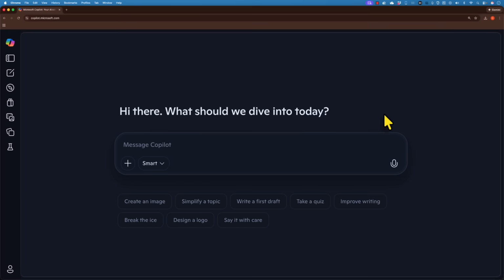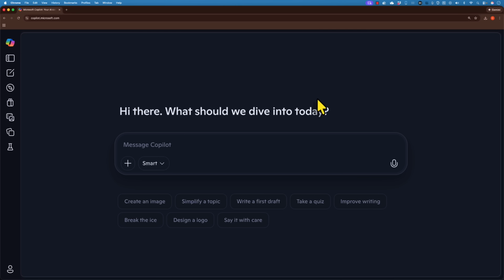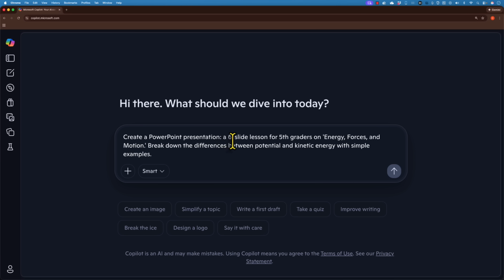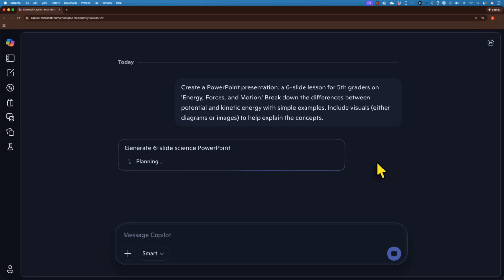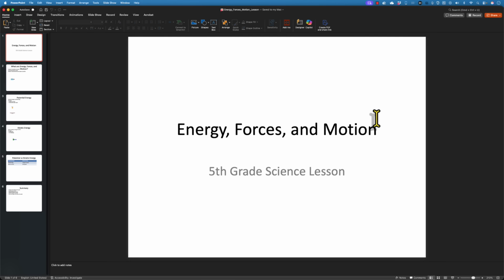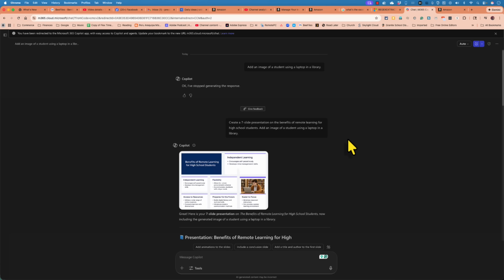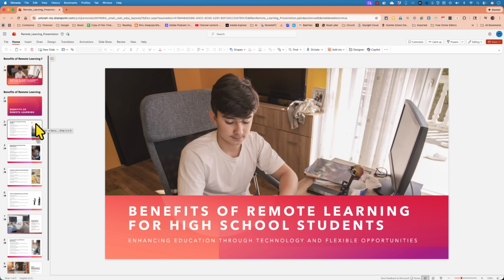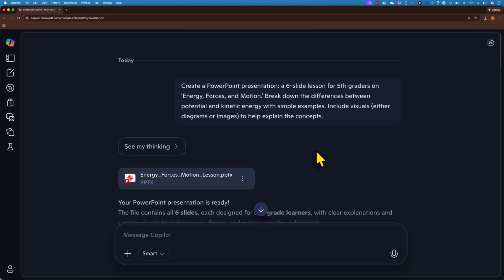Create an AI PowerPoint Presentation in Microsoft Copilot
Learn how to create a complete PowerPoint presentation using Microsoft Copilot. By going directly to copilot.microsoft.com. you can create a presentation out of nothing, even without logging in to an account. If you do have a Microsoft 365 account, you can produce even better slides with Copilot.